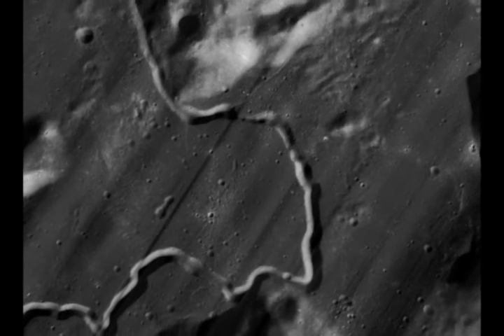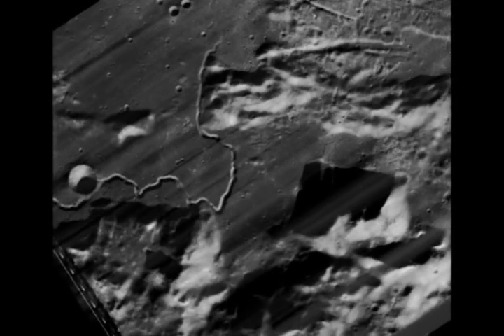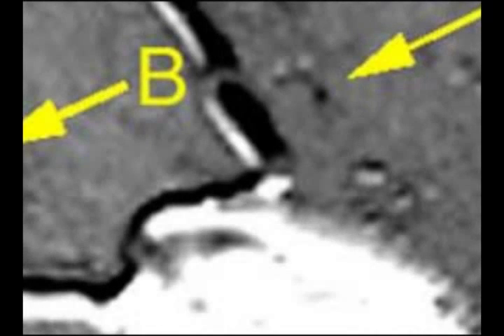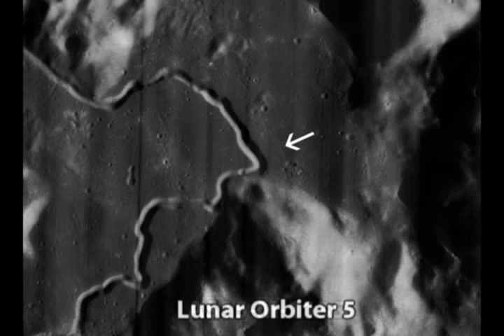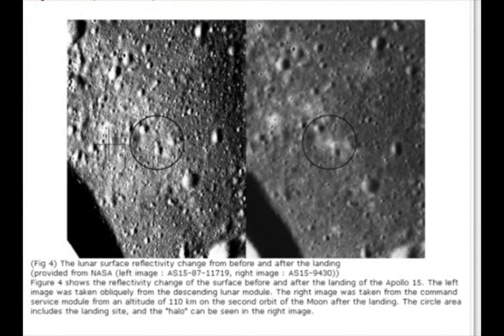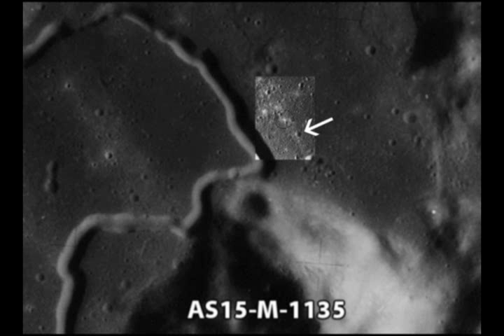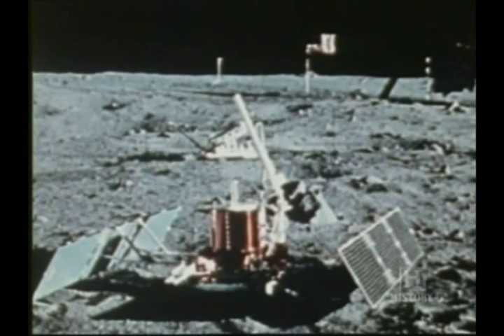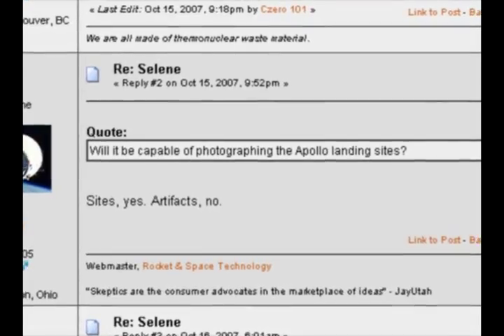MoonFaker: Clementine, SELENE & Telescopes. PART 3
Jarrah White responds to the photographic findings of SELENE (Kaguya) and Clementine, as well as the claims that it's impossible to see the alleged artifacts on the moon with ground-based telescopes.

Ralph Earnest Cascarelli René
24th of August 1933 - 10th of December 2008